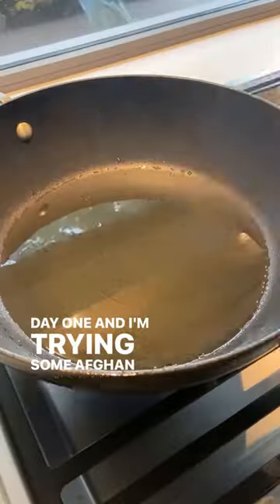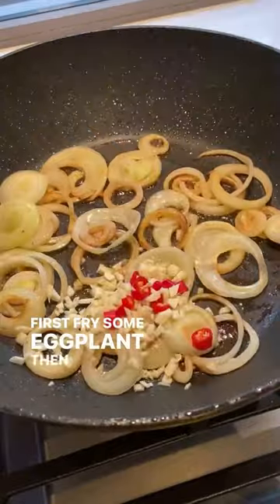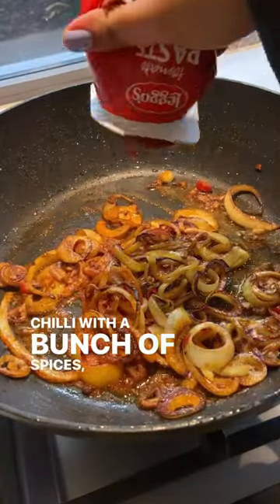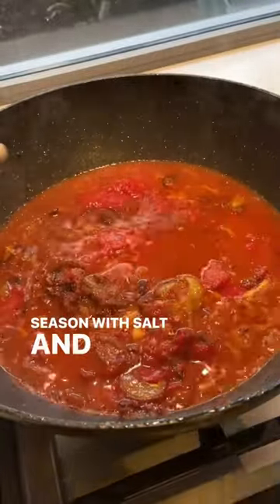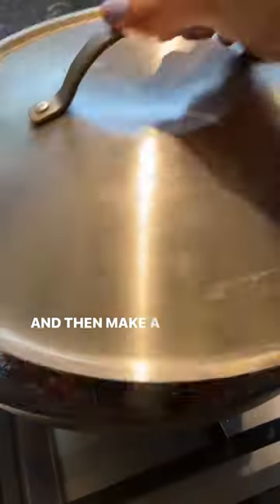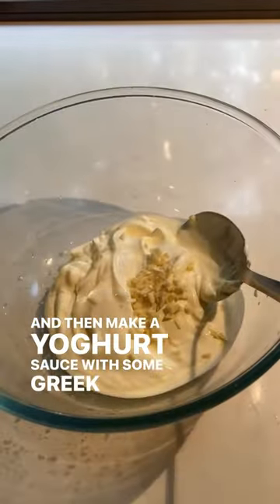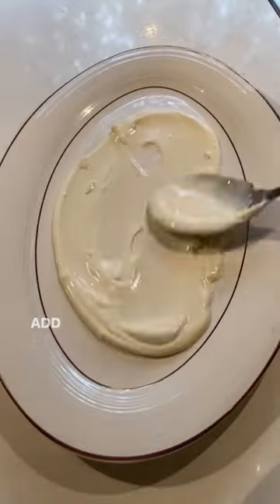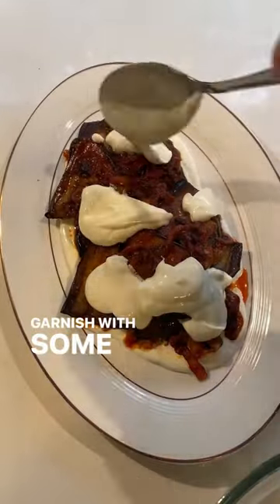Day 1/80 AFGHANISTAN: I tried making Borani Banjan 🇦🇫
Welcome to a new series where I try cooking a dish from 80 different countries around the world. Today I'll be making an Afghan Food called ‘Borani Banjan.’ This Afghan eggplant goodness is made up of fried eggplant, a sweet and spicy tomato sauce and a tangy Greek yoghurt sauce.

Ingredients
 ⁃ 1 large eggplant, thinly sliced
 ⁃ 2 small onions, sliced
 ⁃ 2 red chillies, sliced
 ⁃ 140g of tomato paste
 ⁃ oil, to taste
 ⁃ chilli flakes and mint leaves, to taste

Ingredients for the Yoghurt Sauce
 ⁃ 1 cup of Greek yoghurt
 ⁃ 1 clove of garlic, diced

Method
 1. Fry the eggplant slices until golden brown before draining any excess oil on some paper towel
 2. Sauté the onions, chillies and garlic
 3. Add the ground coriander, turmeric, chilli powder and tomato paste
 4. Add water and season with salt and sugar
 5. Add the fried eggplant slices on top of the sauce and simmer on low for 5-10 minutes
 6. To make the sauce, mix 1 clove of garlic, salt and Greek yoghurt together
 7. Spread the yoghurt sauce on a plate and add the eggplants on top
 8. Add more sauce and garnish with chilli flakes and mint

Which country should I try next?